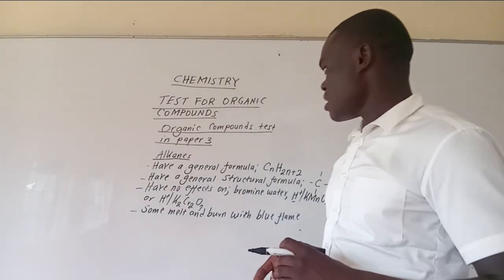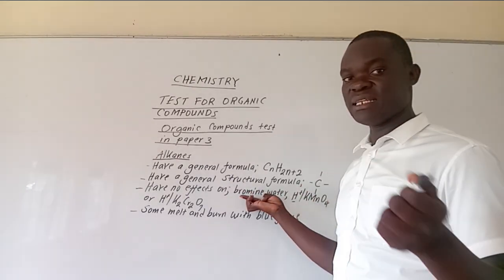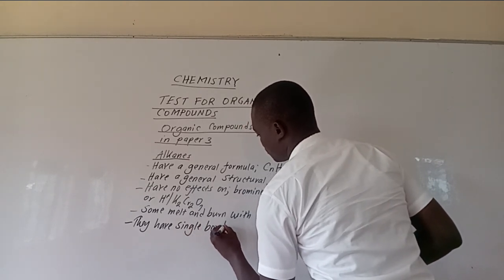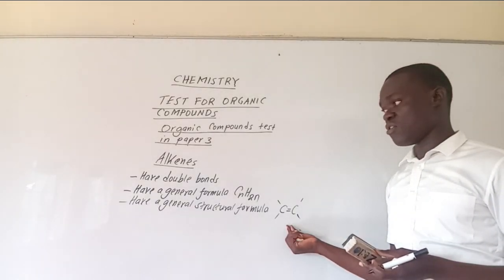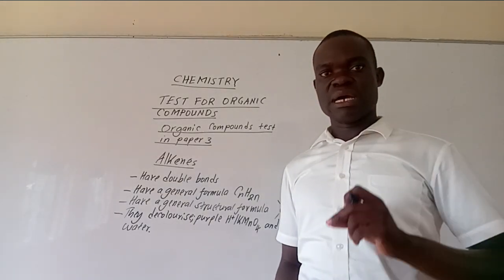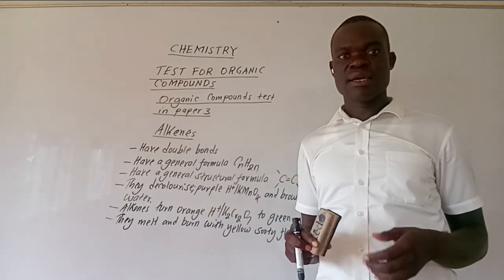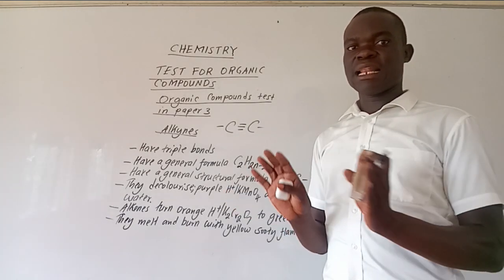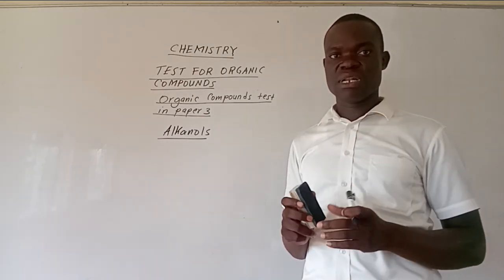Organic Chemistry: A must Come Questions In KCSE 2026!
Welcome to Organic Chemistry — your home of simple, clear, and effective chemistry learning!
This channel is dedicated to helping KCSE, college, and university students understand Organic Chemistry with ease through detailed explanations, worked examples, revision tips, and practical teaching methods.
From hydrocarbons to reactions, nomenclature, and exam preparation — every lesson is designed to build confidence and improve performance.
📚 Learn Smart • Revise Better • Excel in Chemistry